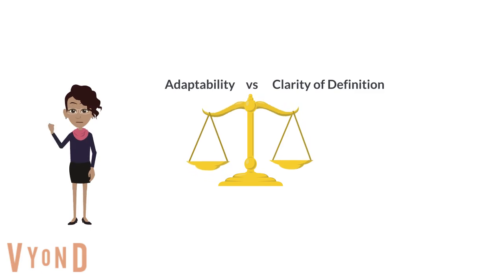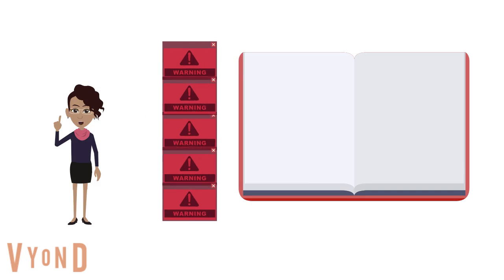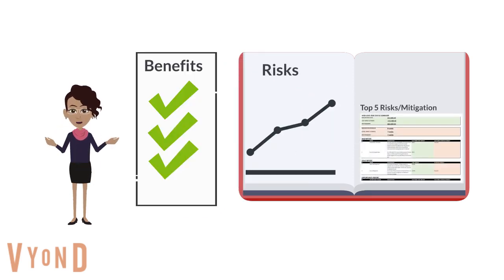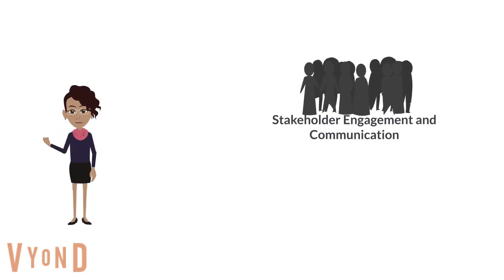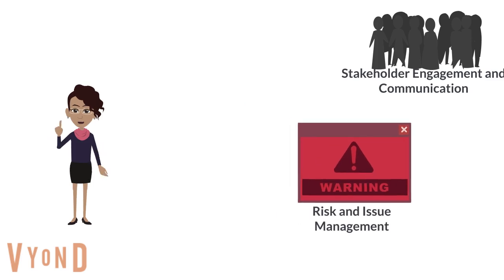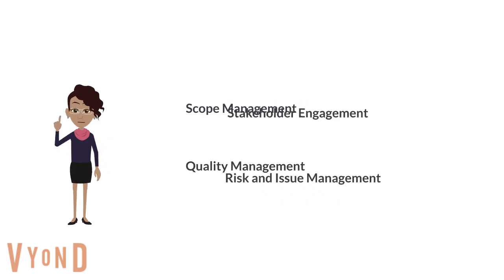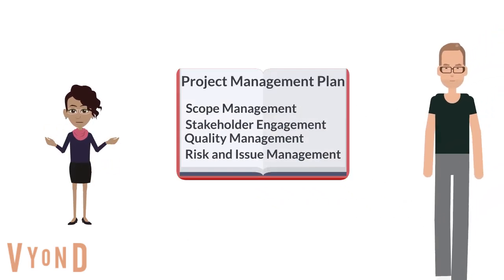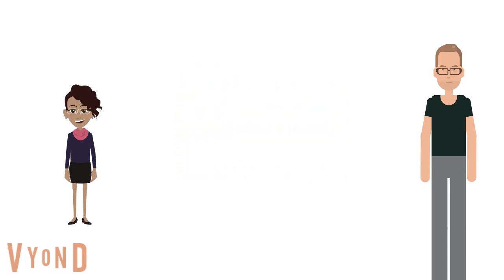Introduction to Project Management - Project Planning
🎯 Planning for Success – Introduction to Project Management (APM-Aligned)

In this video, we explore how high-level stakeholder needs are transformed into a clear, actionable plan. Discover how to refine objectives, define measurable benefits, and integrate success criteria into a project management plan that drives delivery.

This section sets the stage for deeper learning on stakeholder engagement, communication, risk, quality, and scope management—key topics for any aspiring project manager.

🎯 Aligned with APM learning objectives
📚 Includes flashcards, interactive exercises & mock exams